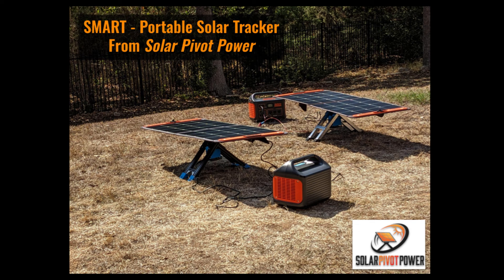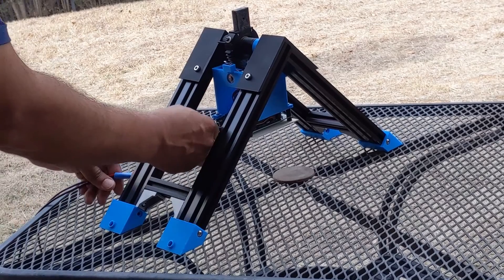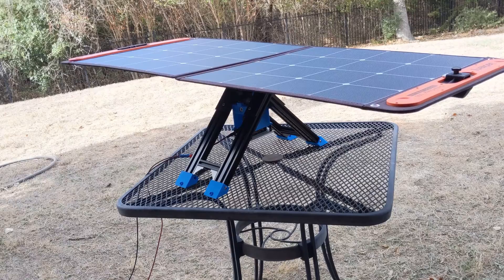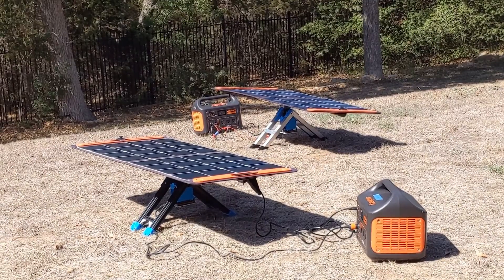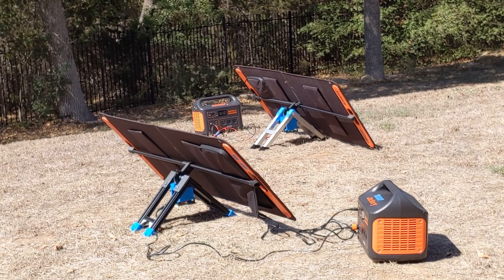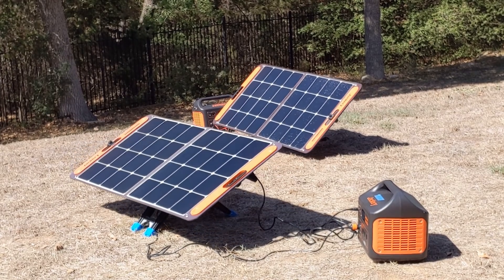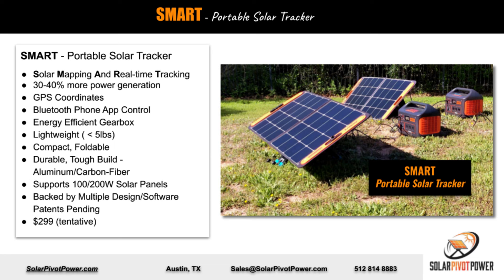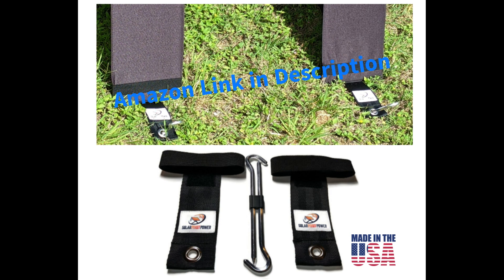SMART - Portable Solar Tracking Machine... 30-40% More Energy. Supports Jackery and other panels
SMART - Solar Mapping And Real-time Tracking is a practical machine, helps maximize Solar Power Generation, built tough for outdoors and also reasonably priced.